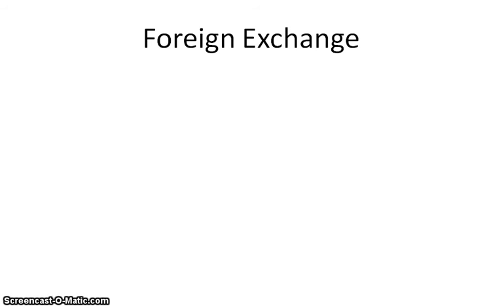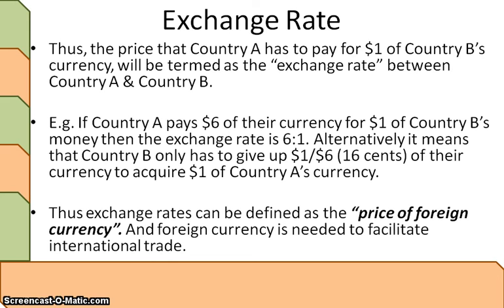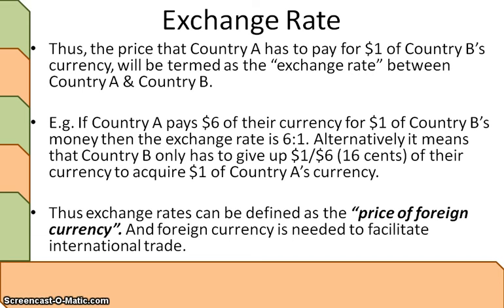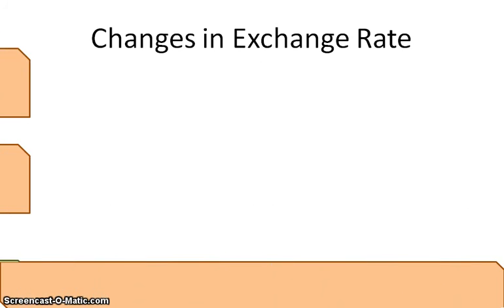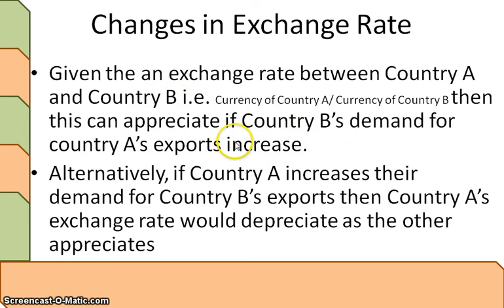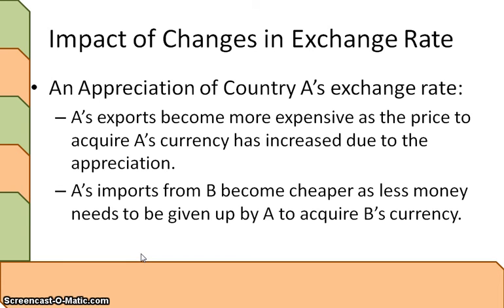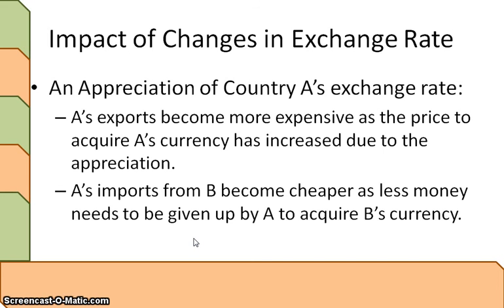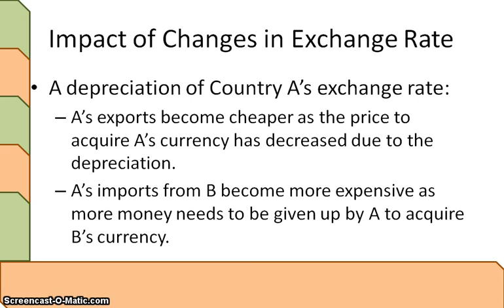Exchange Rates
This video does a basic introduction into exchange rates